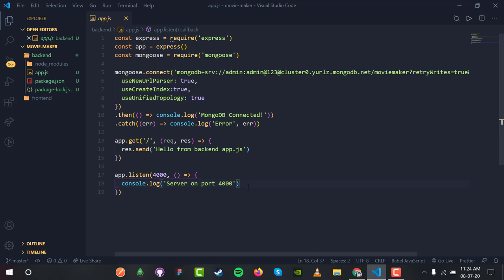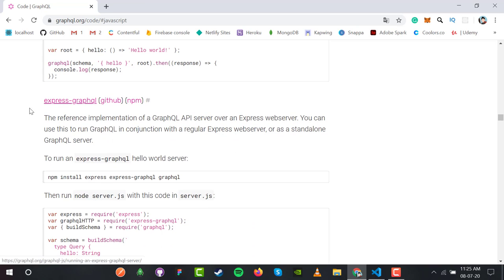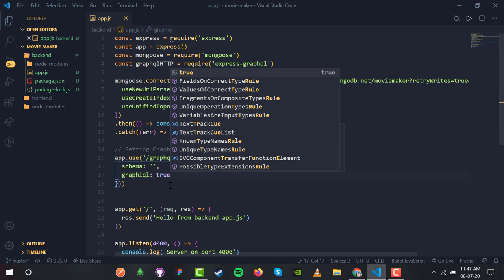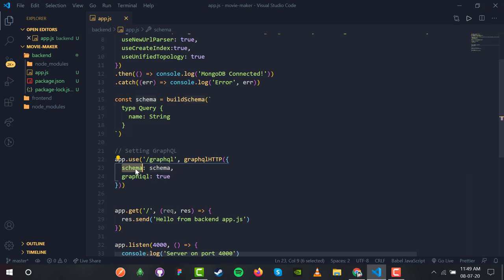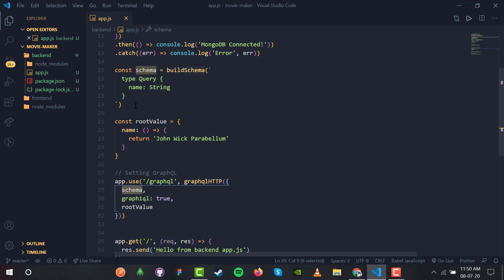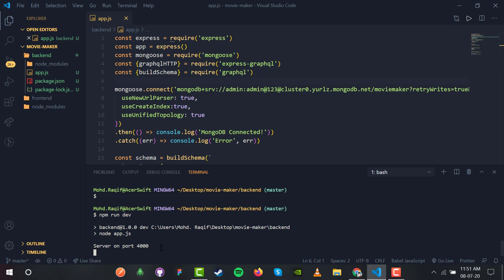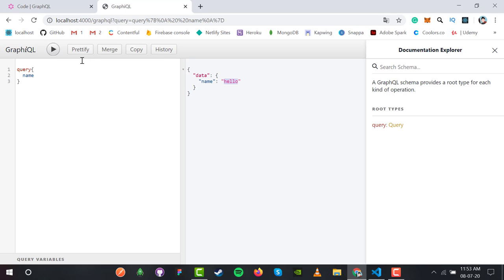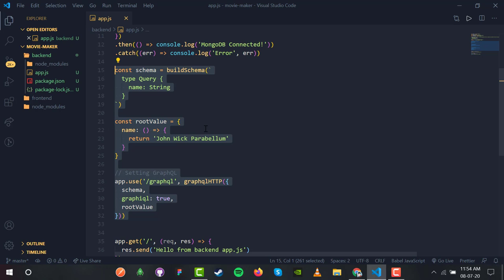#7- Starting the GraphQL Server | The GraphQL Apollo Tutorial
Make a MERN App(Movie Maker) with GraphQL, Apollo, MongoDB Atlas, ReactJS, and learn all about starting with GraphQL.

#7- Working with the GraphQL Server & GraphiQL tool

This is a Series of #15 videos with each video aimed at different sections of the app. Go along all the videos to get the best of GraphQL, the easy way.

If this doesn't help or if you're stuck at any point in the process, ask openly in the comment section or just send a Hi